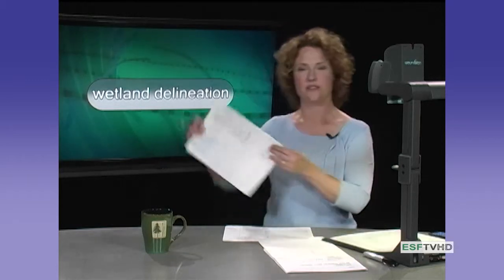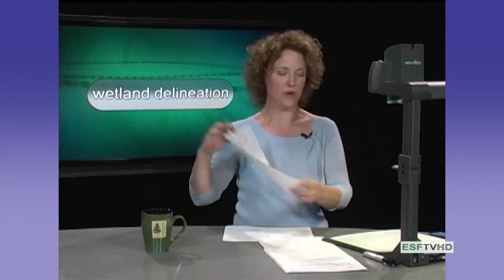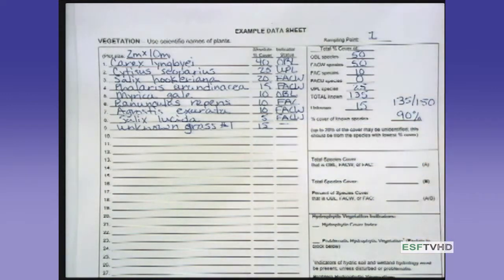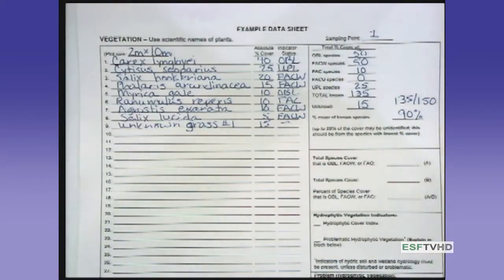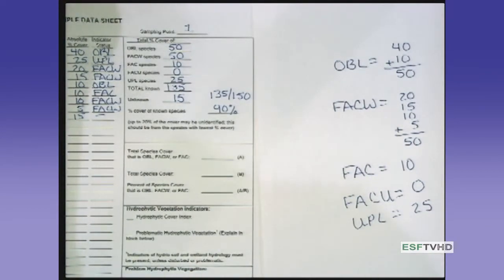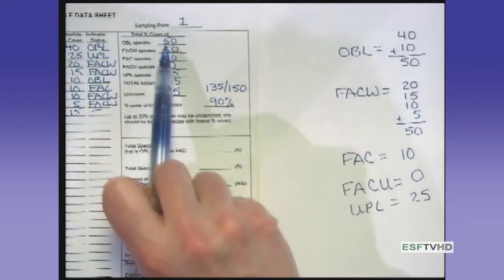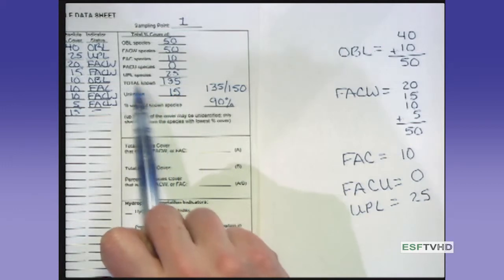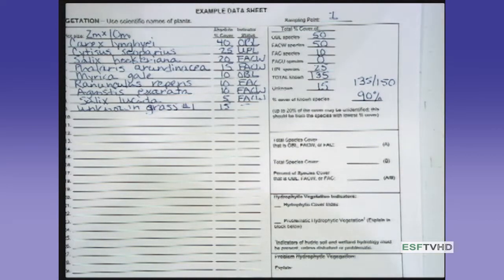Wetland Delineation - Hydrophytic Cover Index